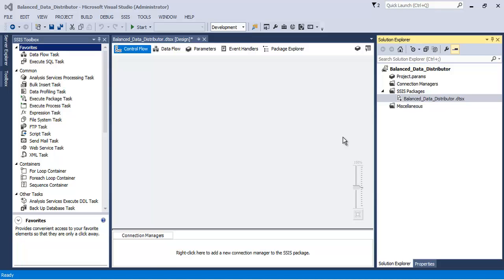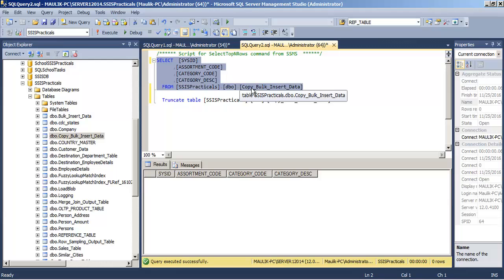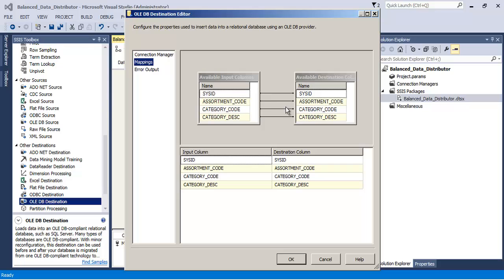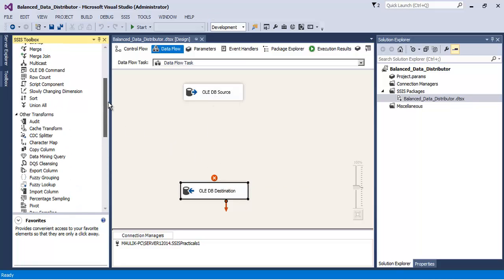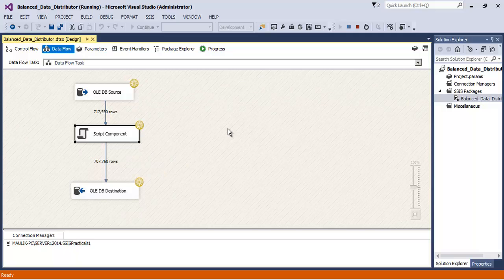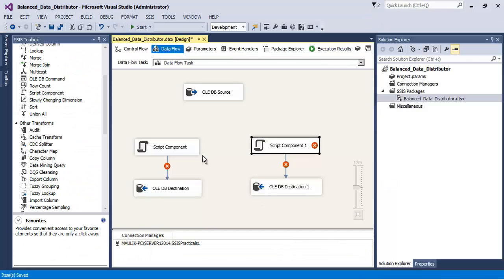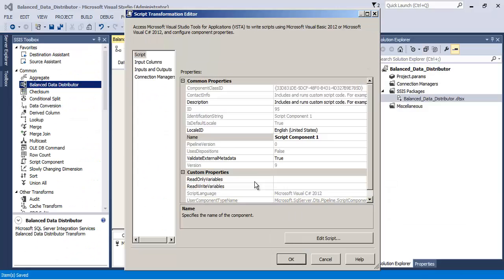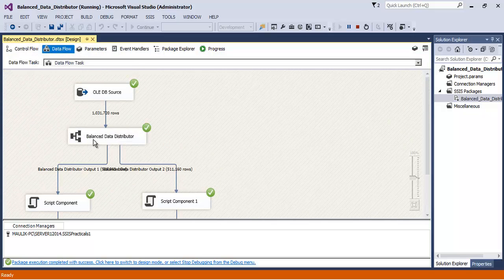MSBI - SSIS - Balanced Data Distributor Transformation